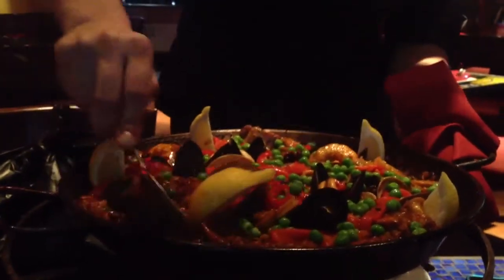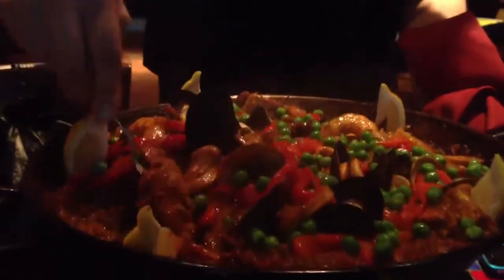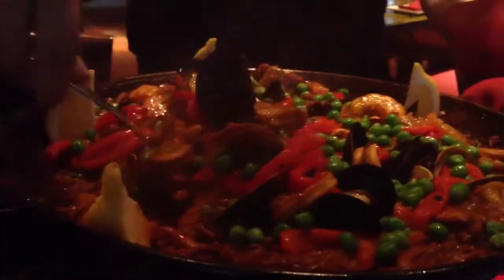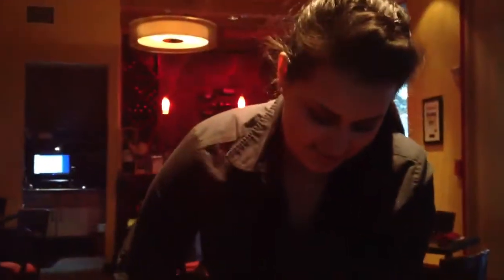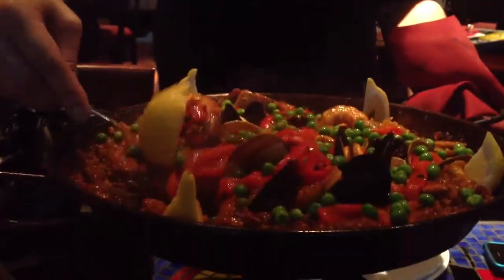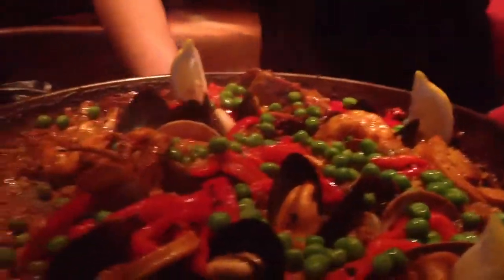Mi Tomatina Paella and Tapas in Winter Park Florida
Paella fabulosa served table side at mi Tomatina in Hannibal Square in Winter Park Florida near Orlando. This is a spanish seafood based paella with octopus shrimp squid chicken and more. Check out Tastychomps.com for more on mi Tomatina